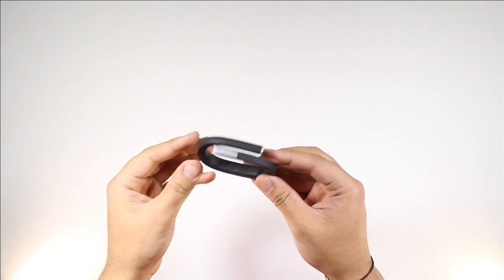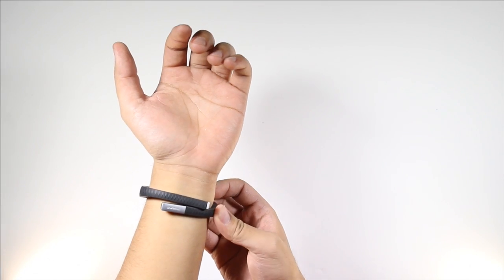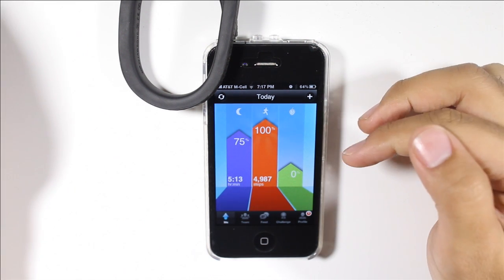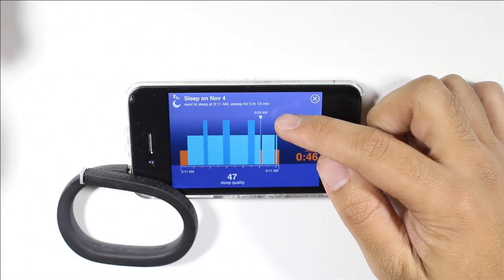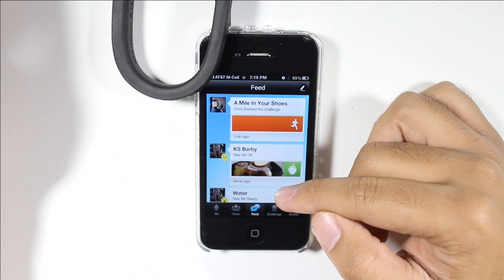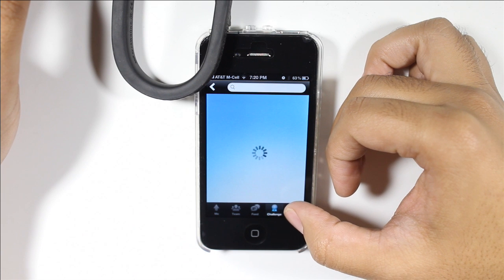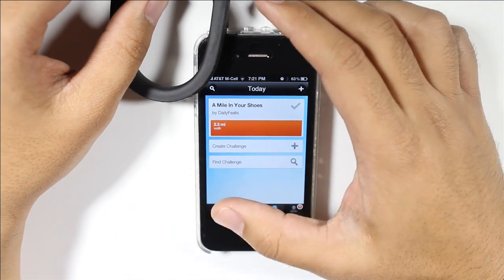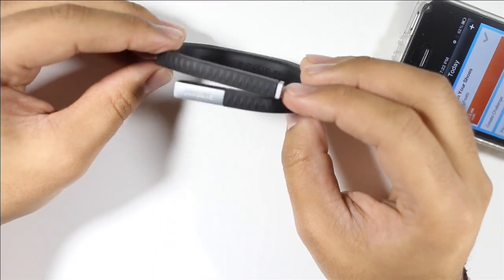Jawbone Up - Review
Note: 1 Day of use.

If you noticed in my sleep graph, my alarm woke up me at 8:03. I did wake up, but went back to sleep (which explains the "Light Sleep" bar after the alarm.